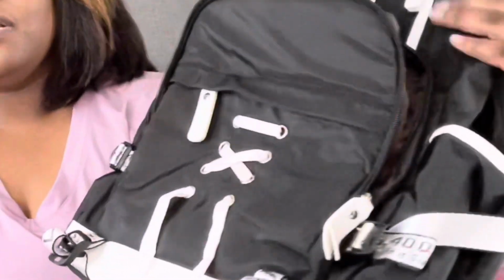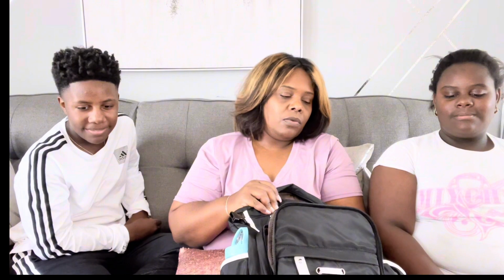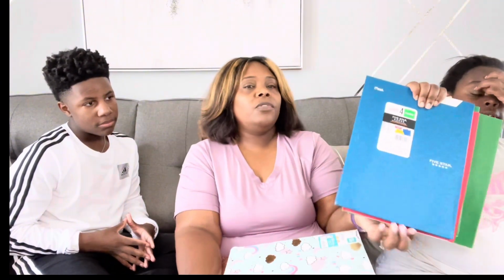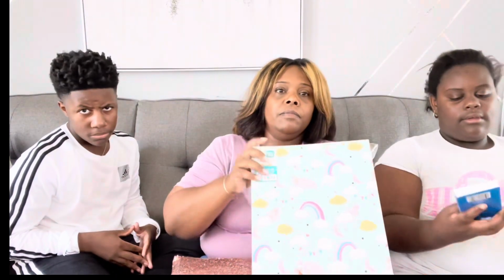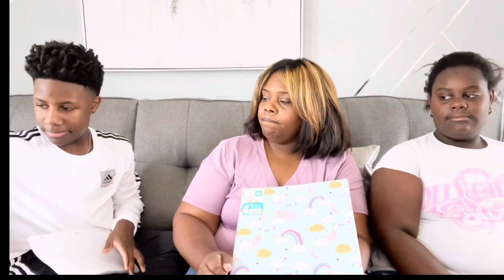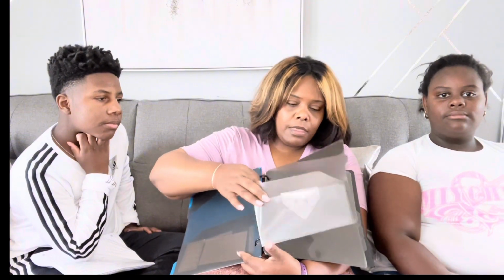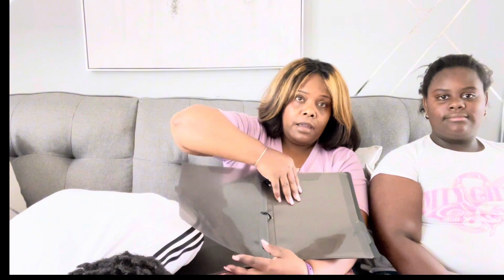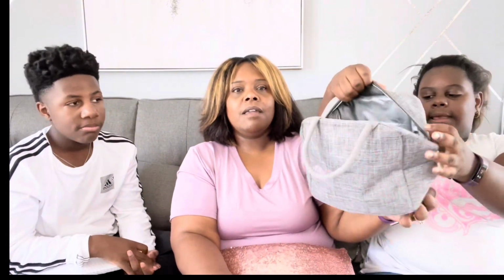Back to school mini-haul and first day interviews!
And these are Walmart products!